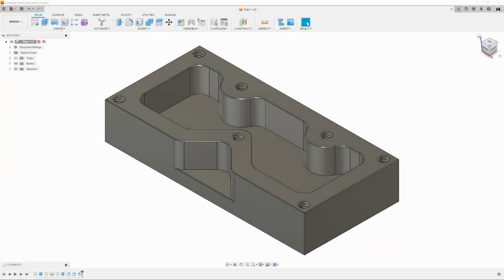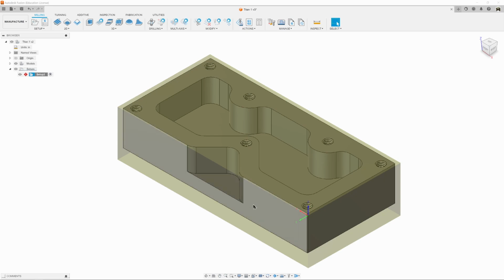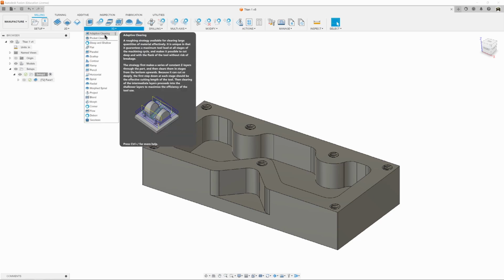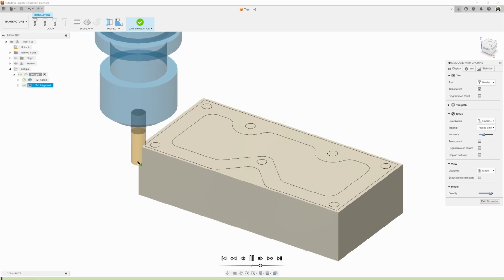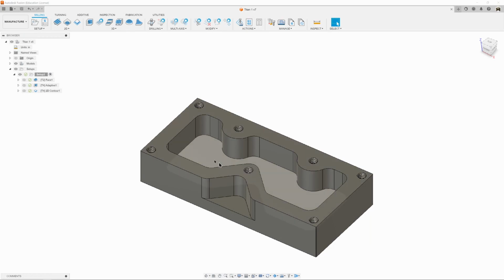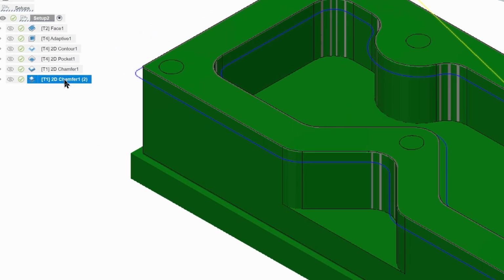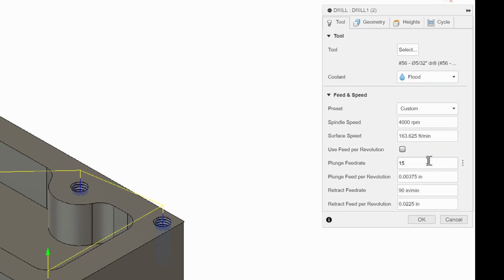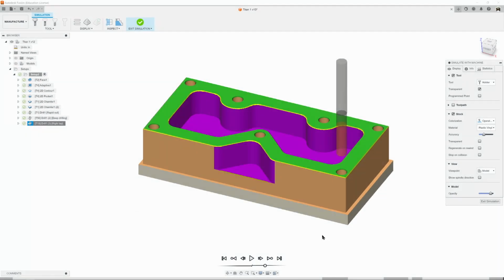Titan-1M CAM OP-1